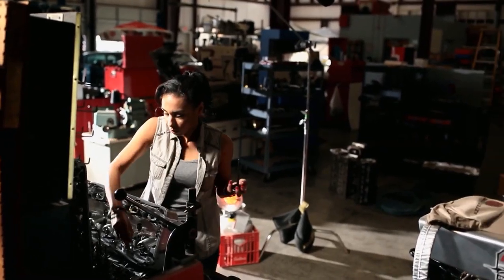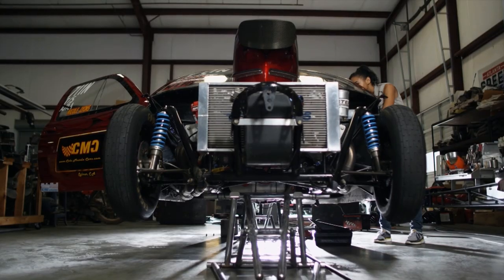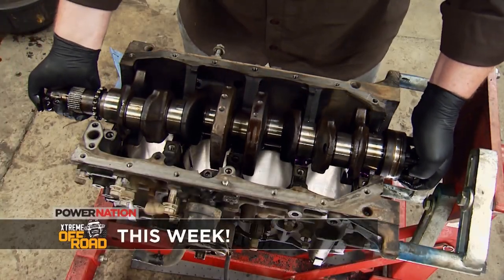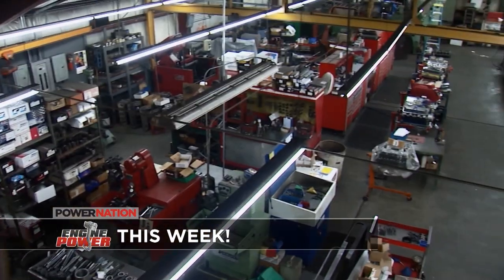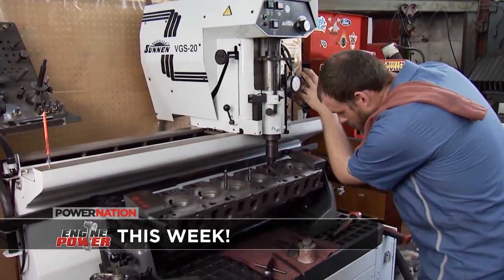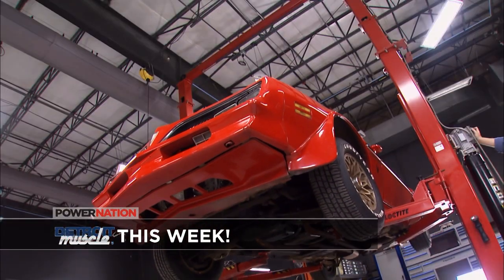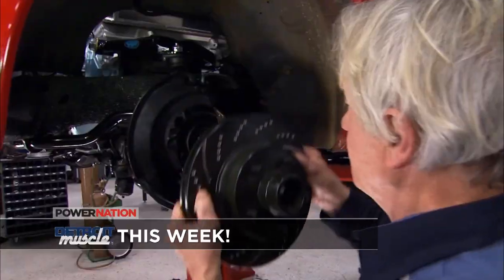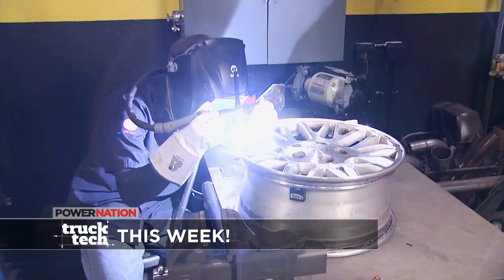PowerNation Week #3 - Drag Racer Nicole Lyons!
This week on PowerNation Courtney welcomes NHRA drag racer Nicole Lyons and her 1600 horsepower Royal Purple Monte Carlo. It has a 665 cubic inch engine with 18-1 compression that runs the ¼ mile in 6 seconds! Nicole is the only woman to race NHRA Division 2 Top Sportsman and she's the only African-American to race NHRA Top Sportsman. She also made history as the first African-American woman to finish in the top ten in the Wheelin' Series Limited Late Model. And she's a gearhead!

Taught engine and car building by her father Jack Davis, she owns Cole Muscle Cars in Los Angeles where they build everything from muscle cars to hot rods to classic cars from the ground up. And she just opened CMC in Atlanta which will restore exotic cars, like Lamborghinis and Bentleys. She builds them, she races them, and she's on PowerNation this week. For more go to ColeMuscleCars.com and you can also check her out in Royal Purple's Outperformer Series at RoyalPurple.com